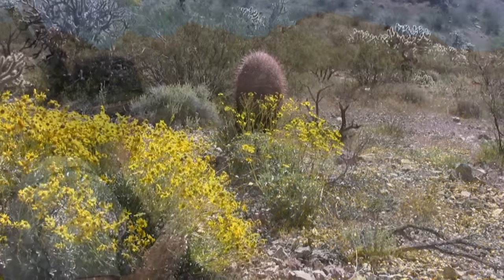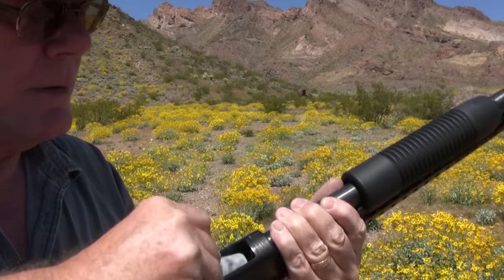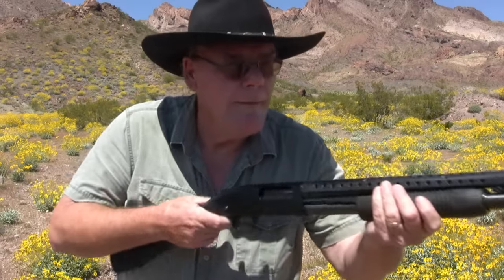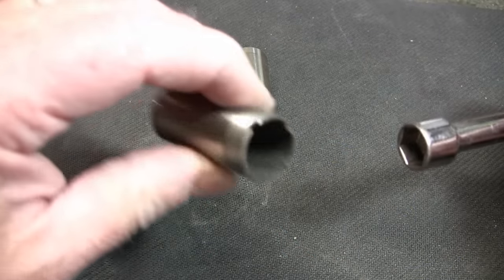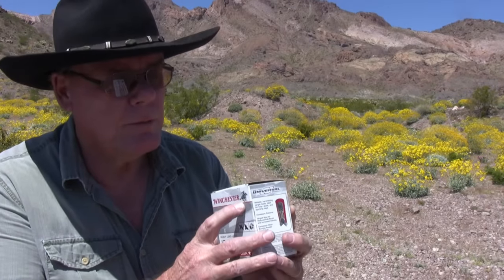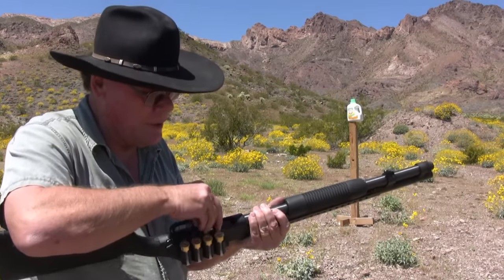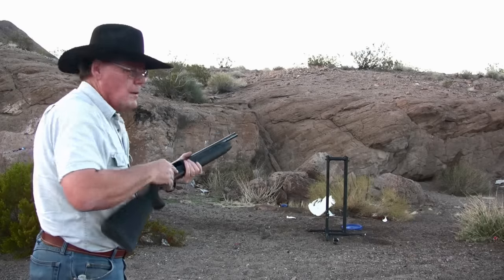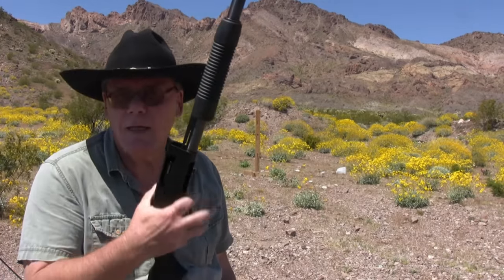Beginners Guide To The Pump Shotgun - How to Operate & Shoot This Great All-Purpose Firearm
You just bought a new pump shotgun and you need advice on the operation and shooting of this very versatile firearm. I have over 50 years of experience with shotguns, and I can show you how to properly load and shoot your new shotgun.